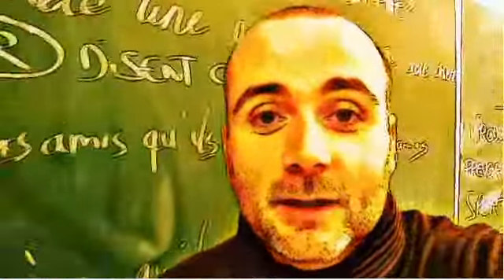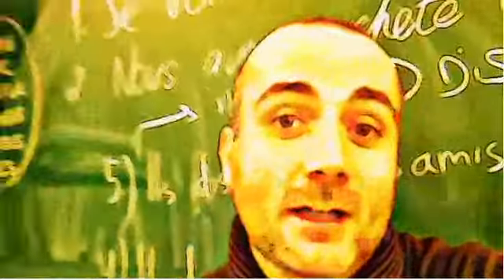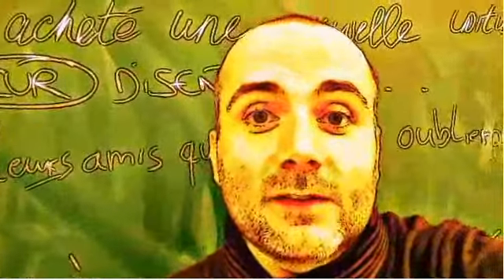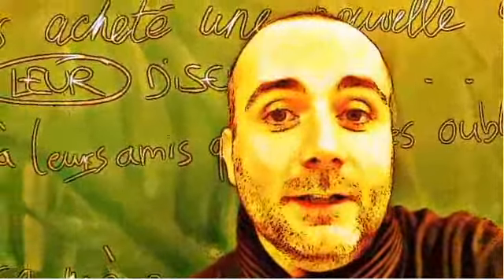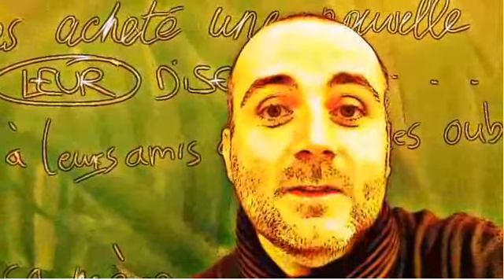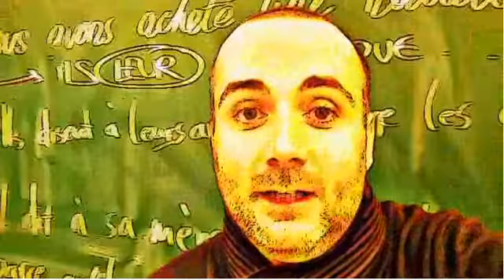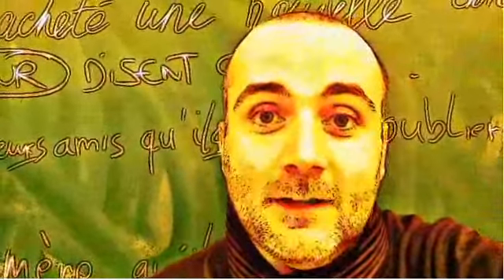FRENCH CLASS = chapeau